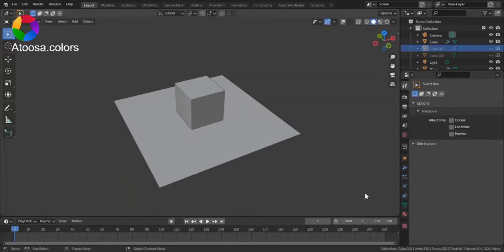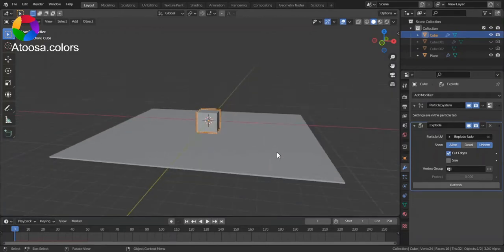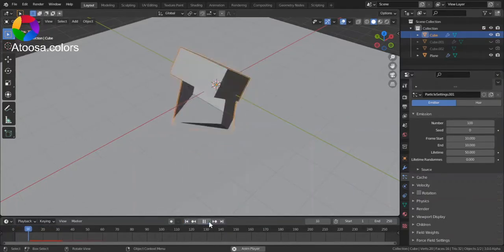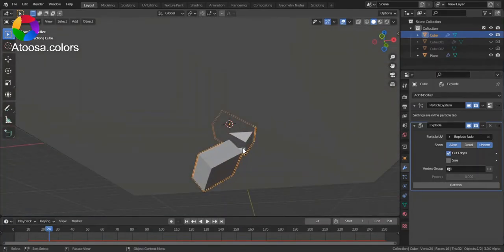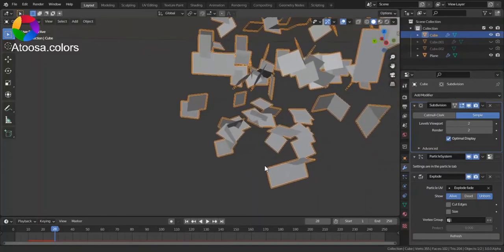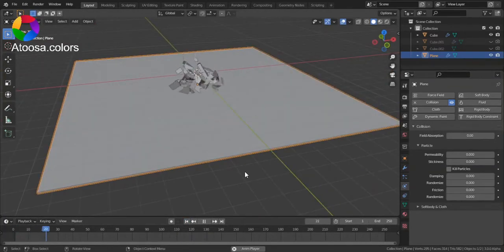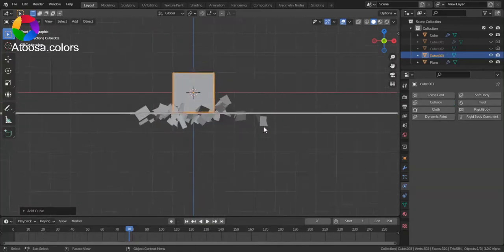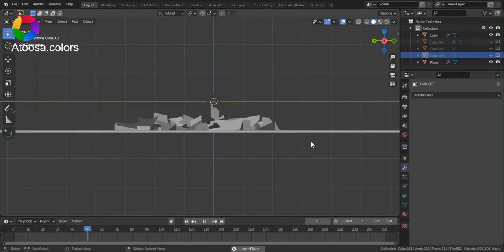Explode an object in blender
Explode an object in blender(tutorial)